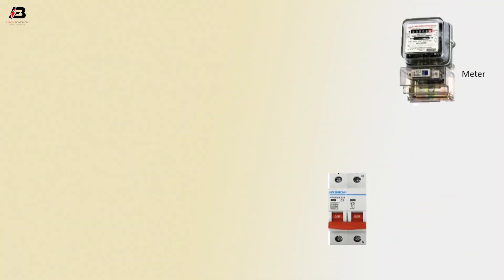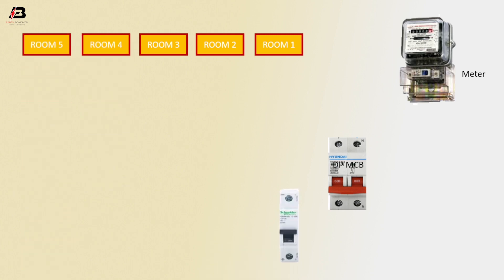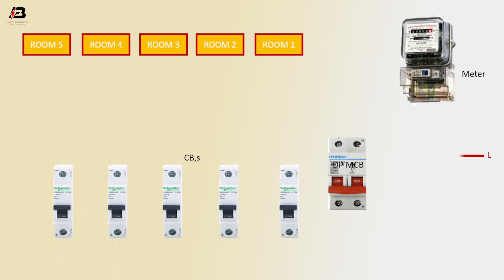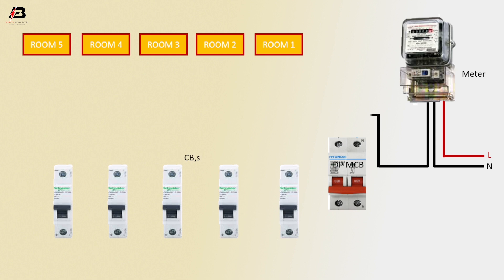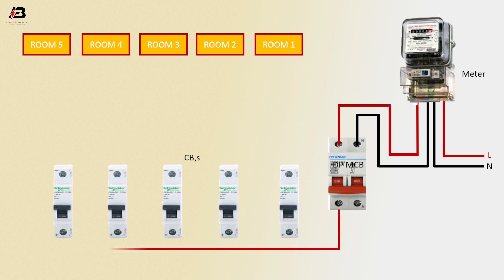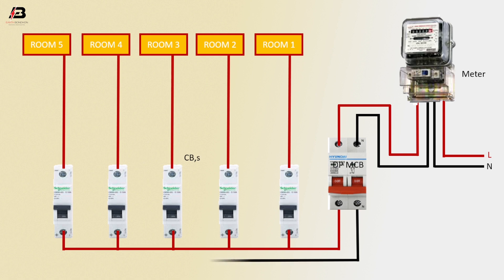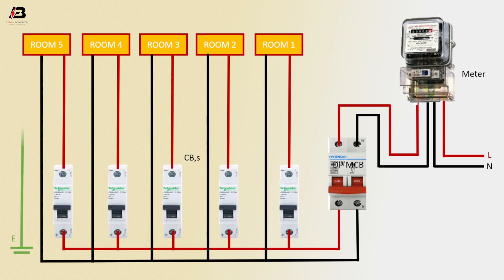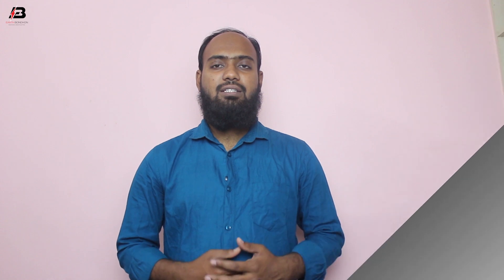How To Make 5 Room Wiring Diagram | single phase house wiring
This video shows 5 Room Wiring Diagram. single phase house wiring the house, one hot wire and one neutral wire power conventional 120-volt lights and appliances. Both hot wires and the neutral wire make a 240-volt circuit.